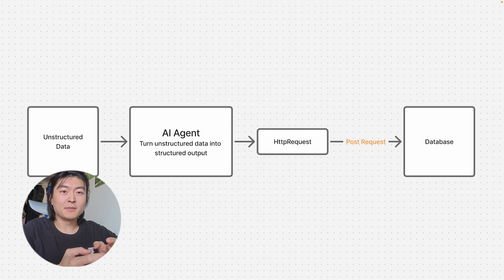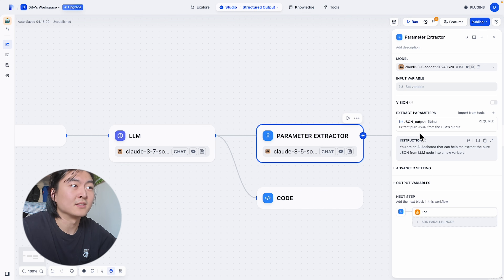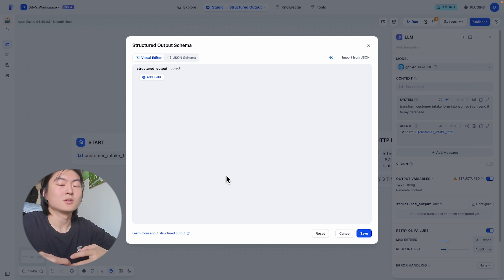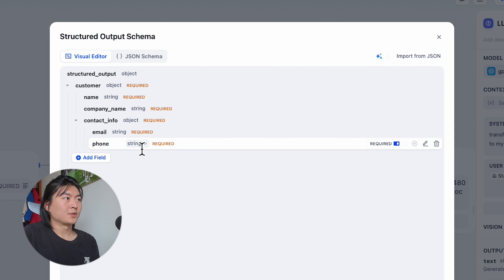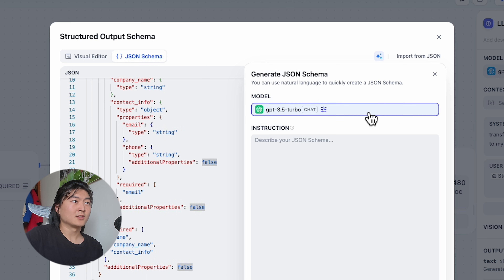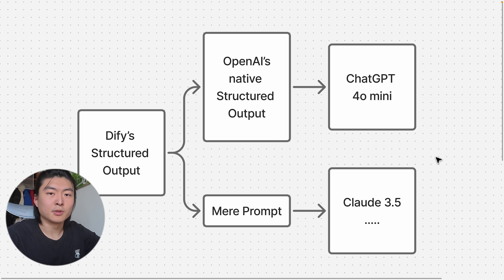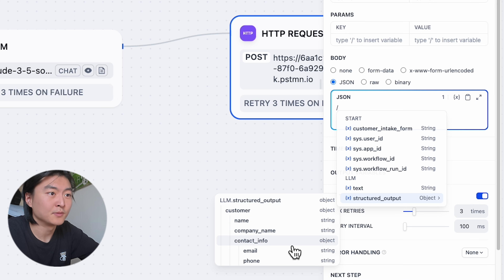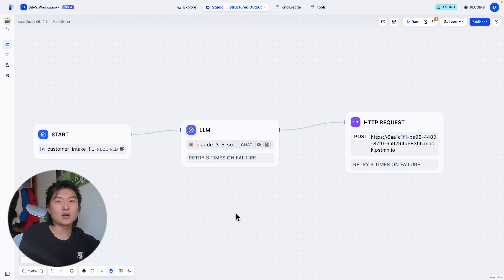v1.3.0 Dify's Structured Output: Make AI Agent chat with API easier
We've introduced Structured Output to Dify's workflow. No more coding, prompting, and validating to make LLM's output data accurate and formatted. The visual JSON schema editor is easy to use and can seamlessly use the format already exist in your database.

Updating your data pipeline by following Yongle's use case in posting customer intake form into your database.

00:00 Introduction
00:50 How to use Structured Output
01:11 How to use Structured Output Schema Editor
02:25 Why the yellow exclaimation
03:02 How to use in subsequent node
03:32 Customer Intake Form example